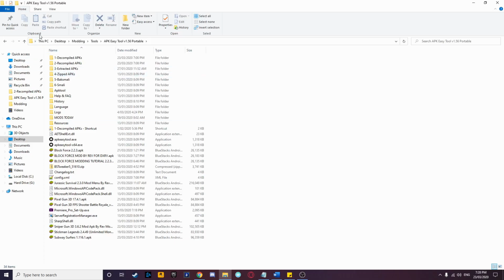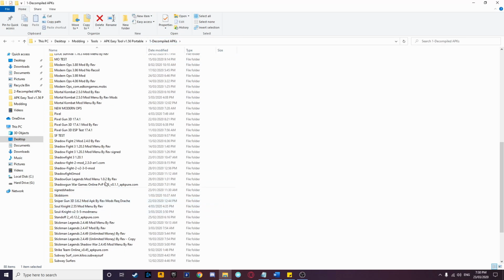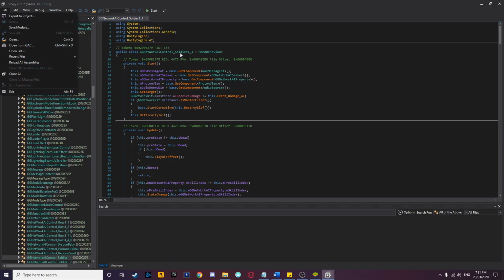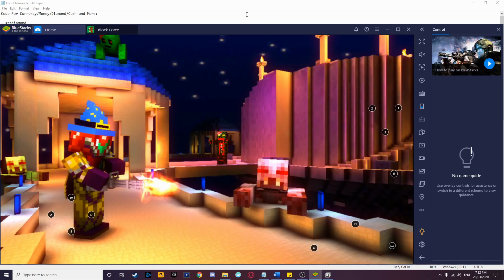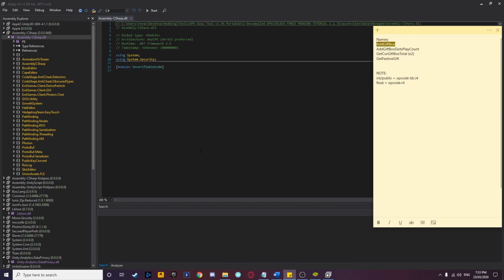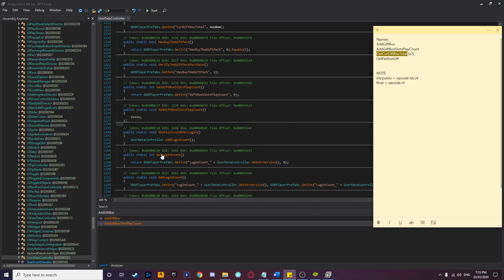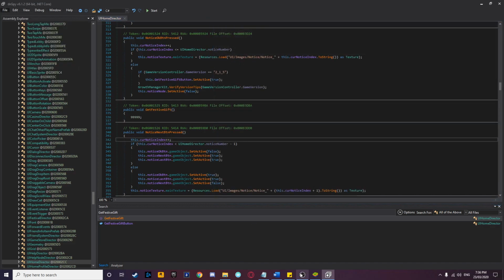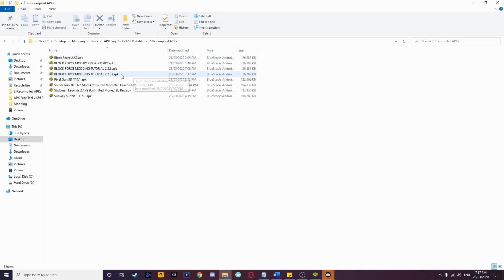[Learn Android Modding] How to Mod .DLL Android Games (Modding Part #1)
⭐Title:
➡️[Learn Modding] How to Mod DLL Android Games (Modding Part #1)